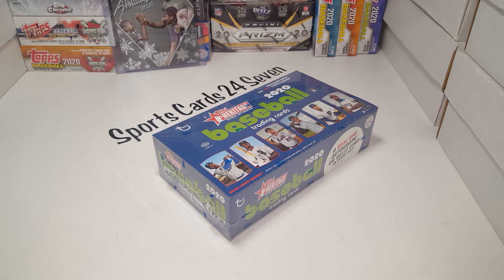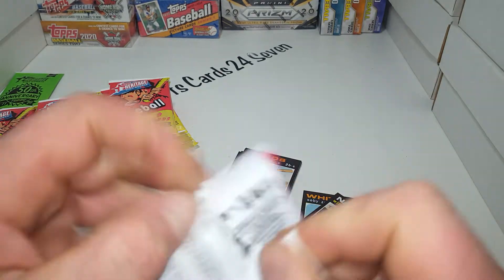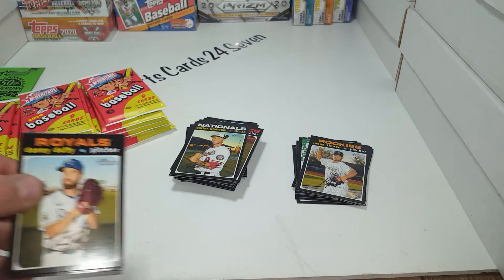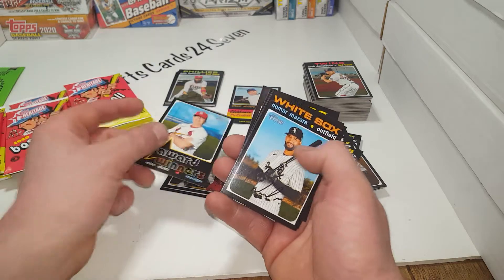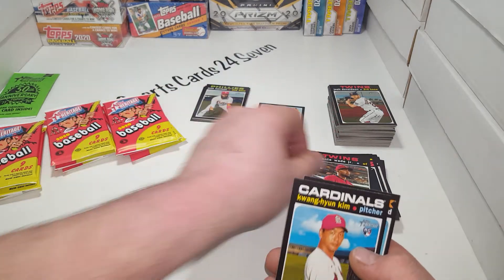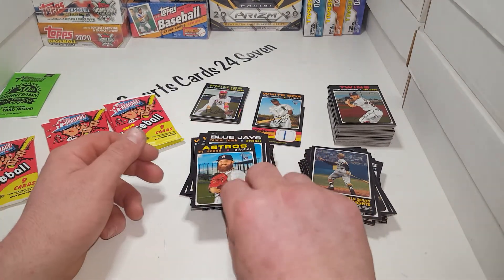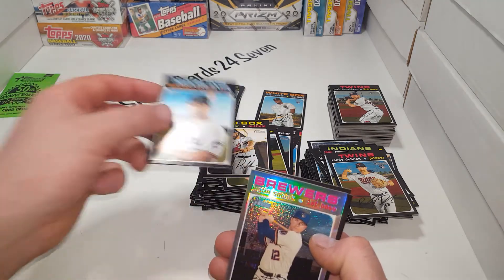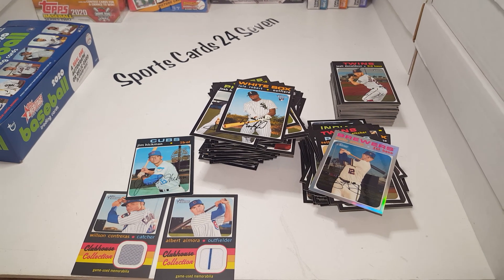Robert Rc!! 2 Hits!! 2020 Topps Heritage High number!!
Not Only 1 hit but 2!! This product is usually released in the late summer but it was pushed back to the last day of 2020. This was the last Topps baseball product of 2020. There has been alot of issues with quality control with this product and my box wasn't the exception. There was alot of print lines and other issues. It was a fun rip but definitely wasn't the best value. I spent $120.00 after everything and I didn't break even.
Thank you for the support I appreciate it and would not be here today without it.